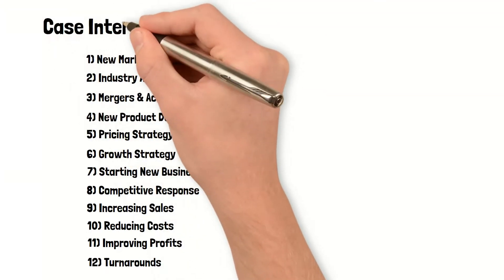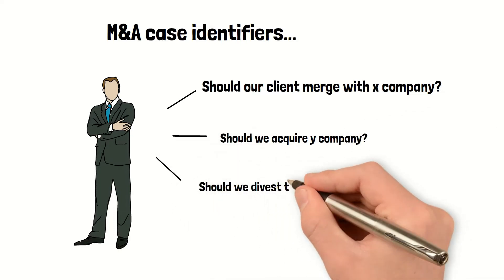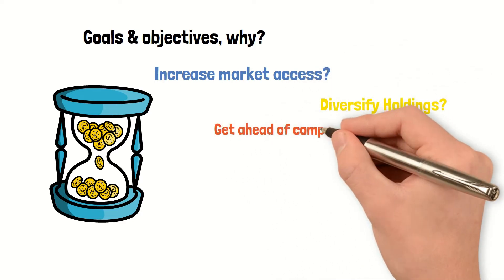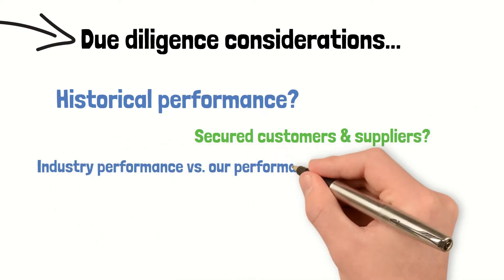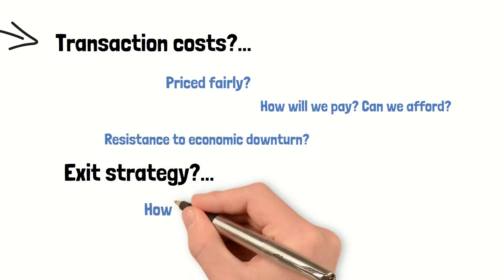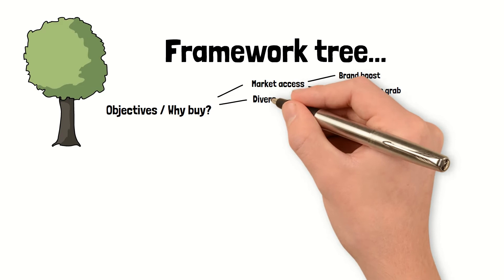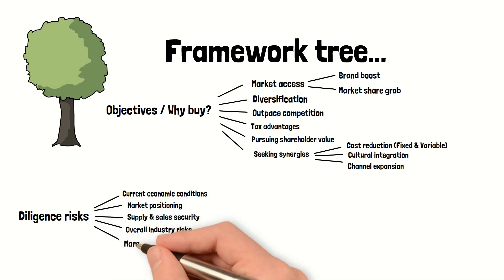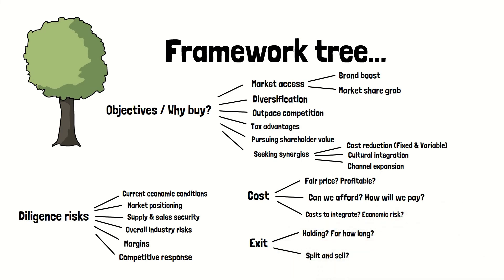How to approach a M&A case interview!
A quick guide and framework on how to approach a mergers and acquisitions case interview.